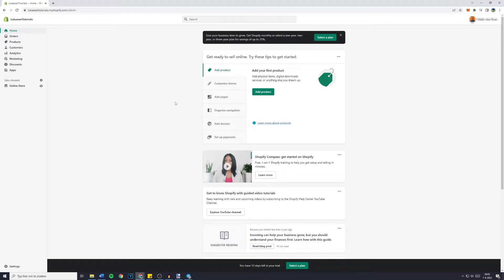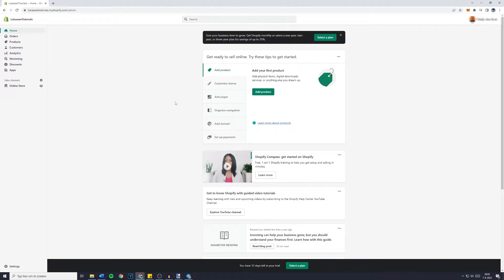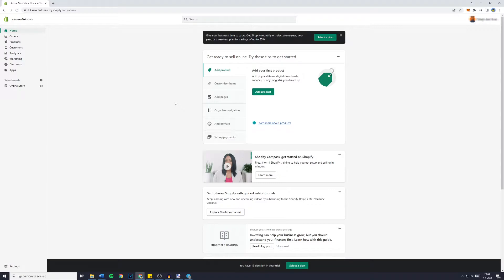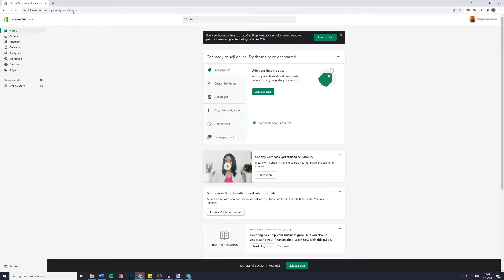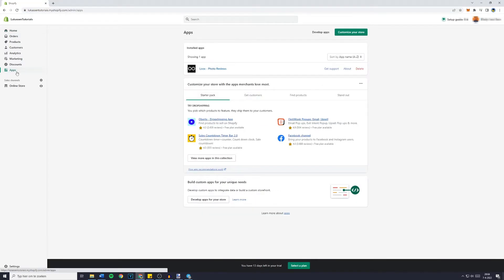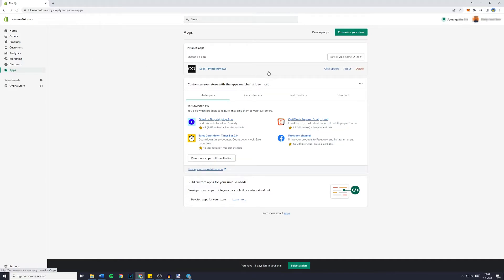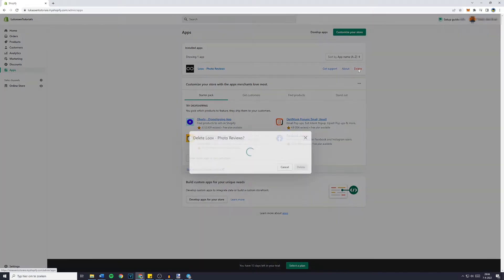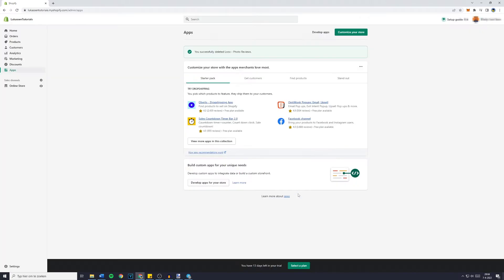How to Cancel Shopify App Subscription (Updated 2022) | Cancel Shopify Store App Subscription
This tutorial is about how to cancel your Shopify app subscription. So if you want to learn how to cancel Shopify app subscription, this video is the video you are looking for!

I hope this tutorial - in which I showed you how to cancel Shopify app subscription - was helpful. Alternative titles for this video could be: how to cancel shopify app subscription.